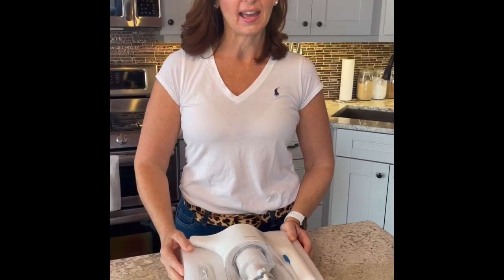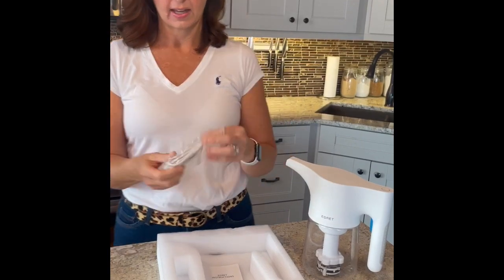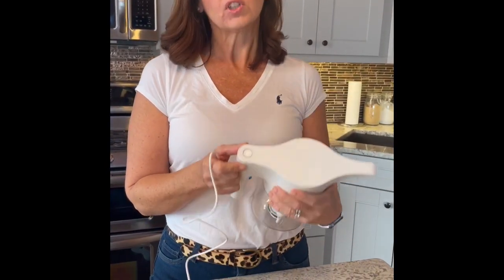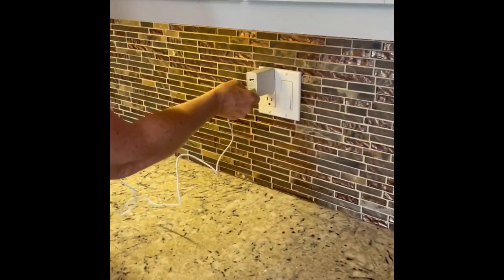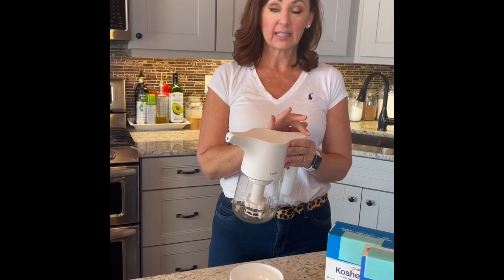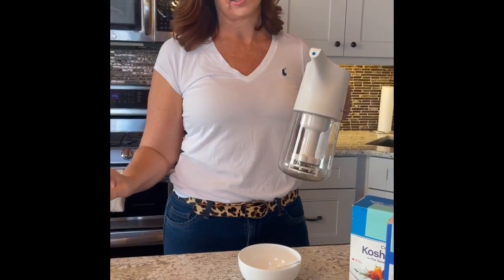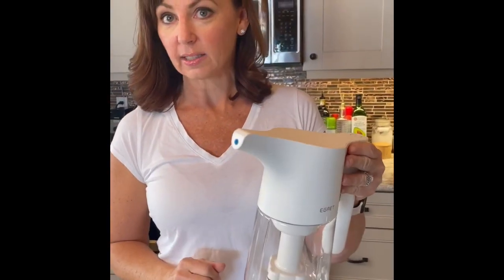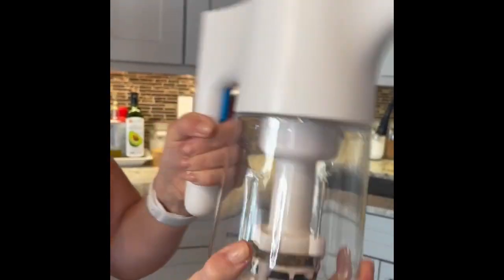Egret Lab Canada - How to set up and use your new Egret EO Blaster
Egret Lab Canada instructions to use the Egret EO Blaster.

#1 - Fully charge the unit.  Using the supplied USB adaptor, plug the unit in and allow to charge until the charging ring on the top of the handle is white.  Approximately 2-3 hours

#2 - Remove the clear holding vessel.  Holding the handle with left hand, rotate the clear vessel clockwise.  This can be tight the first few times you use the unit!

#3 - Add ingredients.  Use the enclosed 5gm measuring spoon to add standard table salt (iodized is ok, but prefer pure salt if you can find it) or Kosher salt. Stir

#4 -  Press the white ring to electrolyze the Walt and water, creating hypochlorous acid.  You can start to use the unit for cleaning after 30 seconds.  After 3 minutes the solution will contain approximately 60-80 PPM of HOCl at 7.0 - 75 PH

#5 - The unit will turn off after a cycle - total time of 10 minutes (including 3 minutes of electrolyzing).  After 3 cycles you will have approximately 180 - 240PPM at 7-7.5 Ph.
You can Electrolyze up to 3 cycles then make a new batch or transfer the product for use up to 4 days.

#6 - Transfer the solution.  If you want to keep the solution, you can transfer any remaining solution for use up to 4 days.  If you want to create longer lasting HOCl, add 1/4 TSP to each 250ml of solution you transfer.  This will reduce the PH and allow the HOCl to stay potent for up to 2 weeks.

#7 - Test your product.  You can buy chorine test strips and Ph test strips to test the potency of your HOCl water and use accordingly